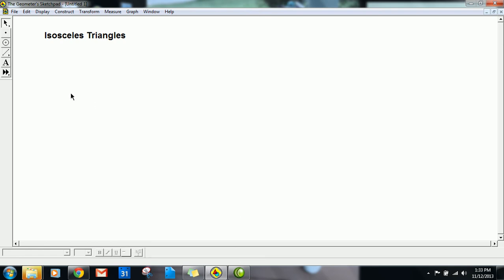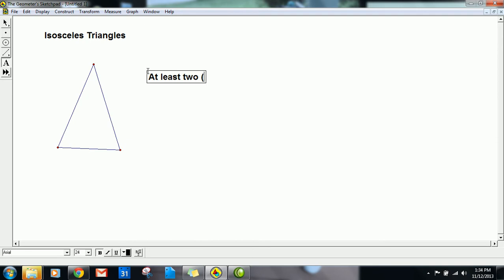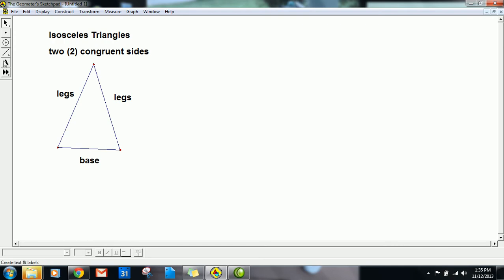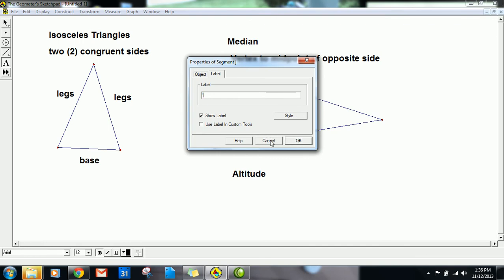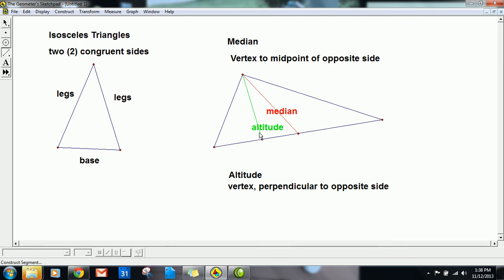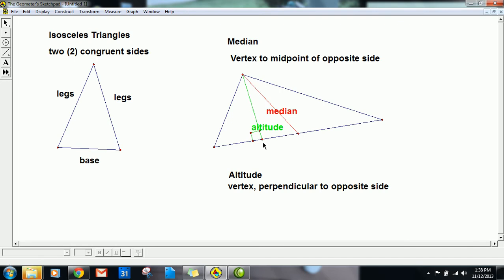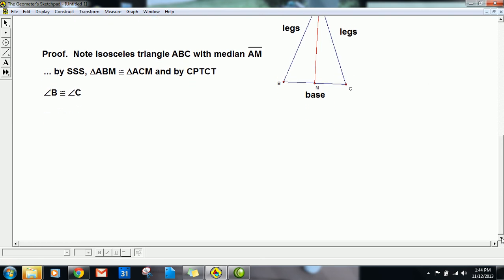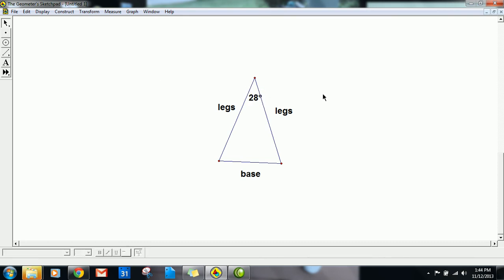Isosceles Triangles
Definition of Isosceles Triangle, Median, Altitude and Isosceles Triangle Theorem